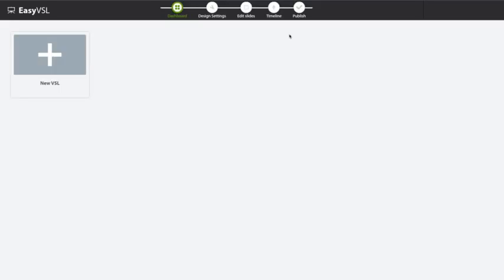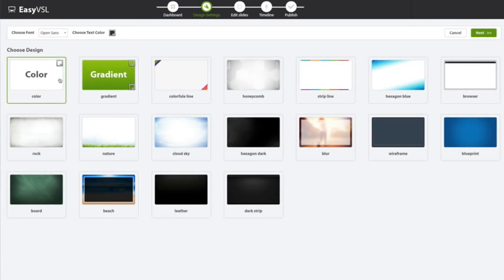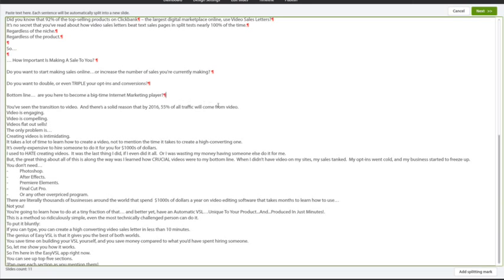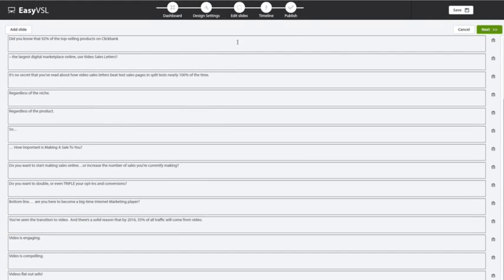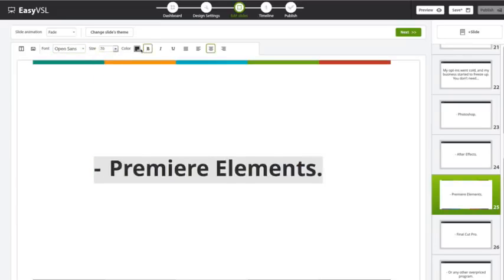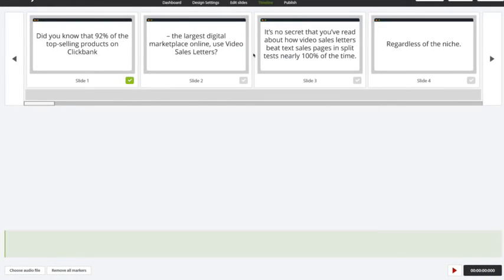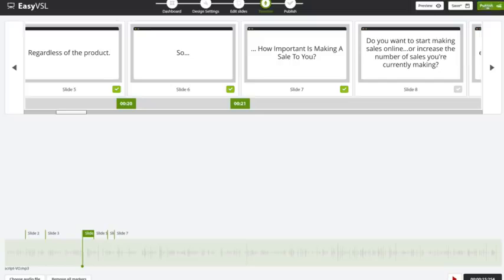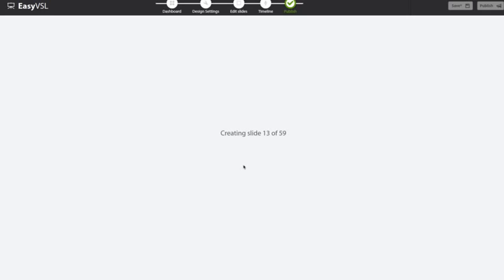EasyVSL Review - Watch EasyVSL Demo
Watch this free presentation from the founder of Digital
Kickstart, an 8-figure a year digital publishing company
and to see exactly how you can start seeing consistant
3-5x increasing in your conversions OVERNIGHT

Inside this free presentation, you’ll learn:

– The ONE simple trick that 46 out of the top 50
Clickbank products are using.

– How and why the top selling products online spend
5-6 figures DAILY on advertising – knowing they will
see consistent double or triple ROI each time.

– How you can copy this EXACT formula that 7 and 8
figure online businesses & entrepreneurs are using to
outperform “old-school” static sales pages.

– A new piece of software that will replace having
to pay thousands to a professional to create these types
of conversion-boosting videos.